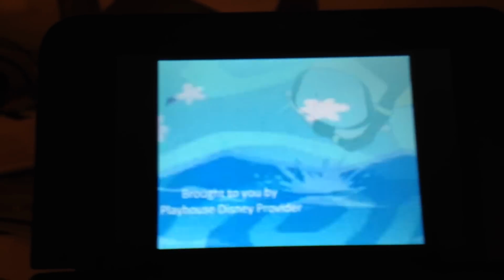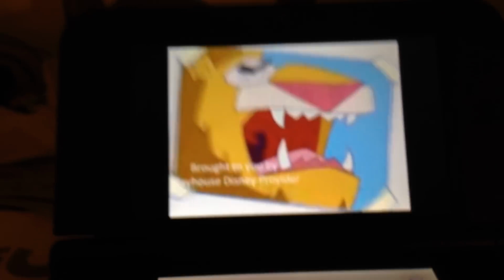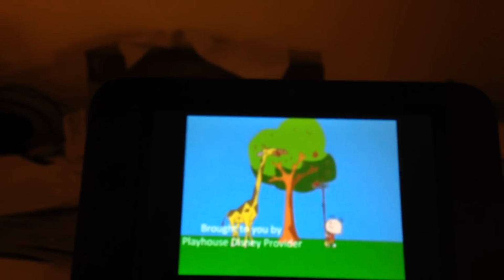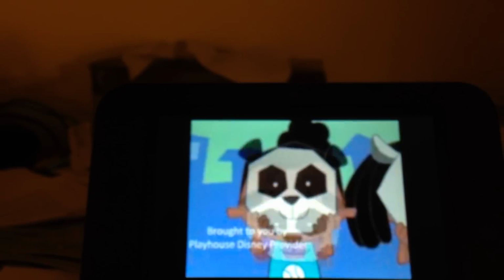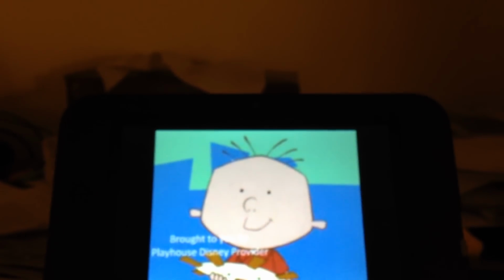CommanderZander reviews Stanley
In part four of the Playhouse Disney review series, the CommanderZander explores Stanley and the lessons he learns via animals through the Great Big Book of Everything. Credit for the video on YouTube goes to Playhouse Disney.